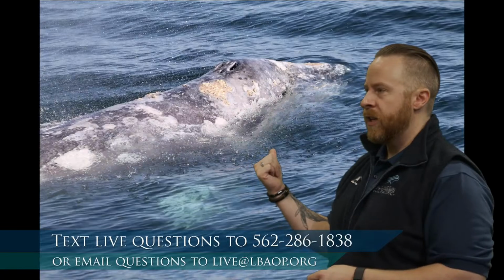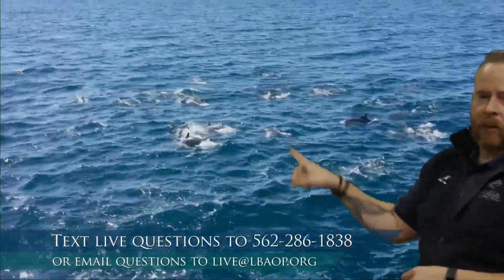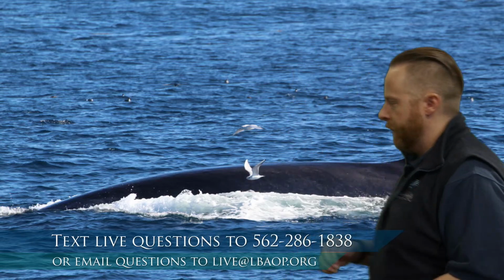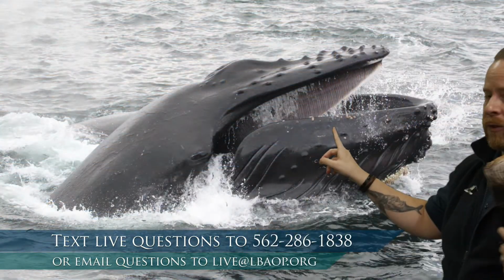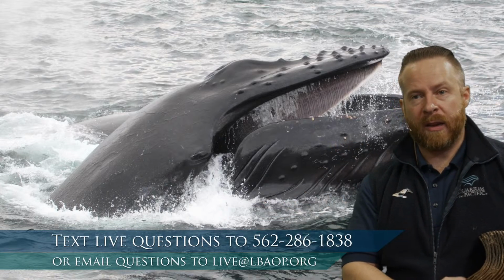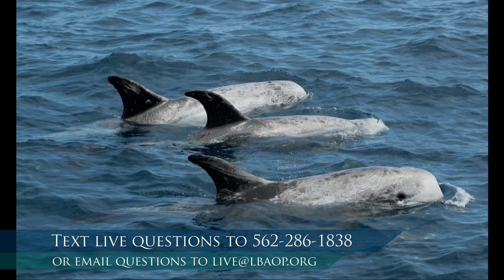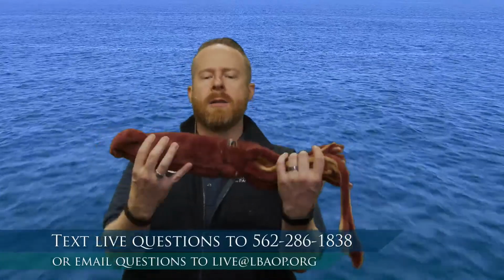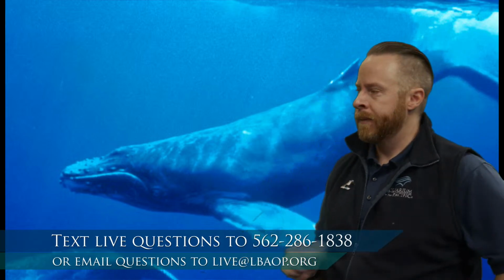Whale Watching (3-5)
Bring your sea legs and your binoculars as we go on a virtual whale watch. Discover how we can identify a whale from a boat and gain a better understanding of what makes them so incredible!